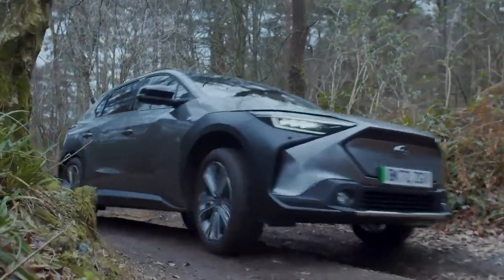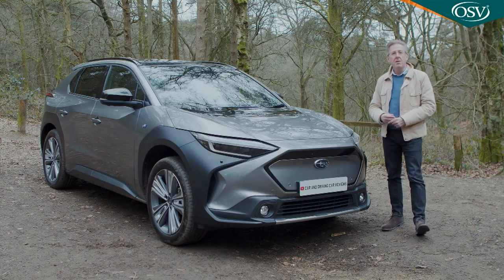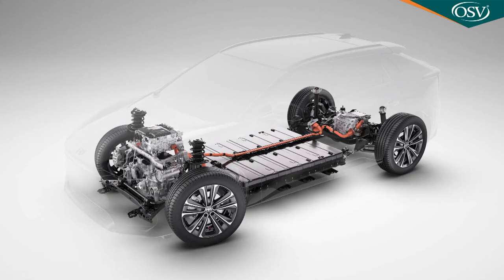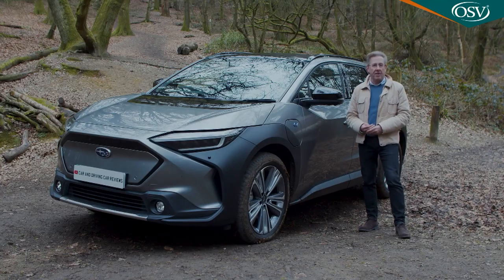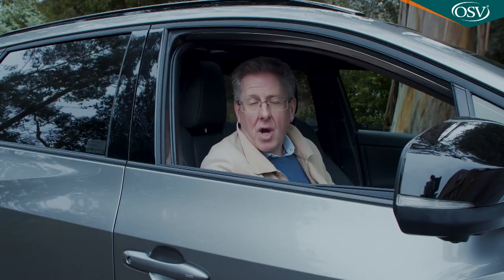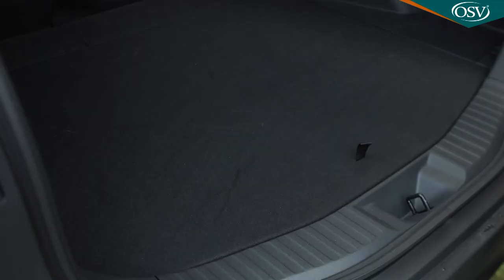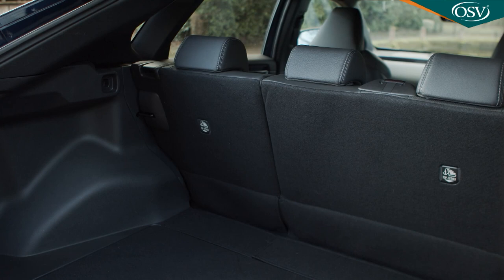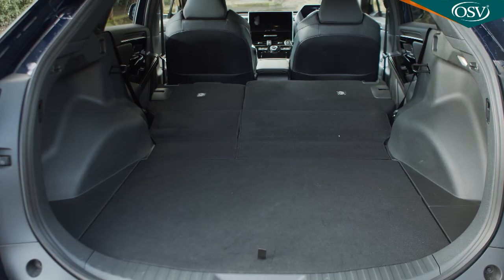New Subaru Soltera in Depth UK Review 2023 - The Ultimate Adventure SUV?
It's hard to find an EV that's properly capable off-tarmac. For the time being, Subaru's Solterra is probably as close as you're going to get to a full-battery-powered model delivering that kind of capability to any great extent. Developed with Toyota, it's the brand's first purpose-built EV and includes quite a lot of what Subaru's learned in the last few decades about off road technology.

What will the Subaru of the future be like? It certainly can't be anything like the Subaru's of the present - and in this age of electrification, must be far removed from the Subarus of the past. So the brand has brought us this, the all-electric Solterra, the name derived from a combination of the Latin words for 'sun' and 'earth'. This car comes with a pledge from its brand - that existing Subaru customers "can feel it is truly a Subaru". Well that could be a stretch because, as you might notice if you've been following the EV market lately, this car shares most everything with its close cousin, the Toyota bZ4X.

To be fair, the Solterra isn't merely a re-badged design. The company has played at least an equal part in the development both of the car itself and the EV platform it sits on, called 'e-TNGA' by Toyota and 'e-Subaru Global Platform' by Subaru. It's all part of a move by the marque towards electrification, though its targets are decidedly modest. By 2030, when many manufacturers will have switched to an all-EV range, Subaru hopes that 40% of its model line-up will have full-battery power. A change which starts right here.

⏳  TIMESTAMPS ⏳
00:34 Background
02:36 Driving Experience
13:37 Design & Build
30:09 Market Model & Range
44:37 Cost of ownership
50:54 Summary